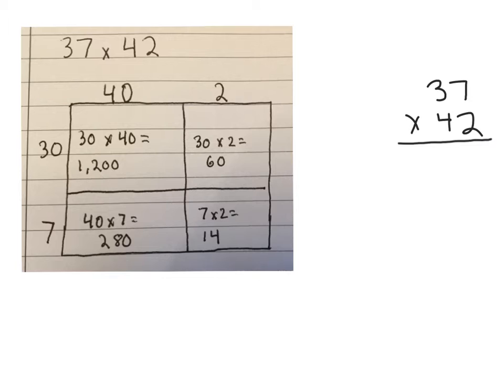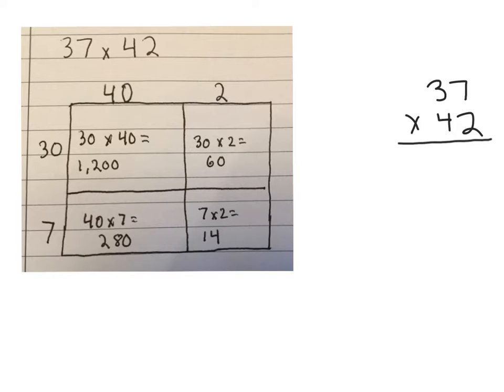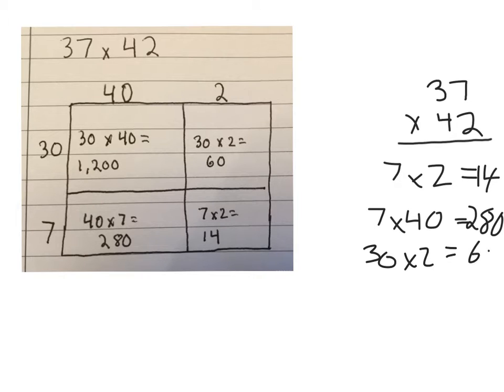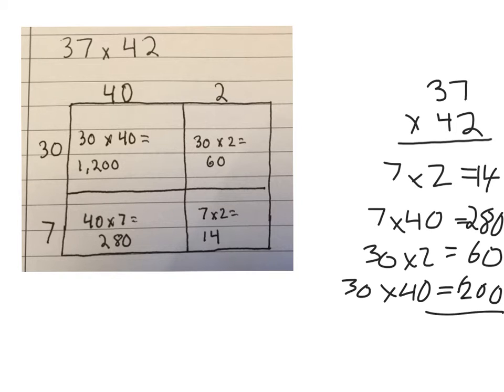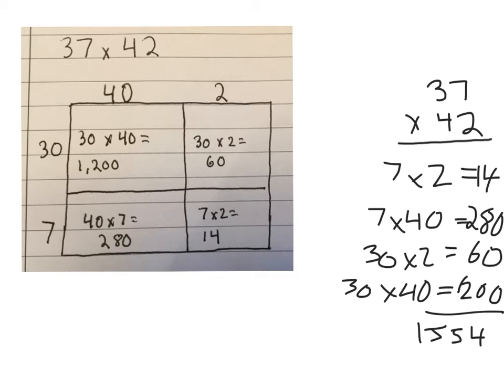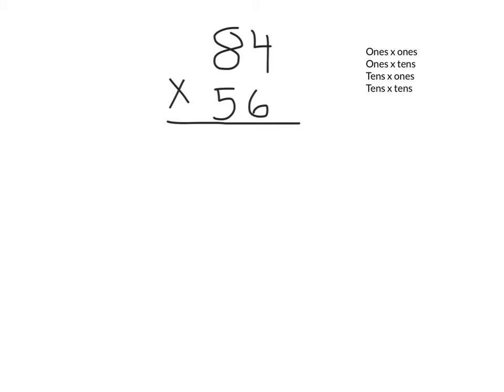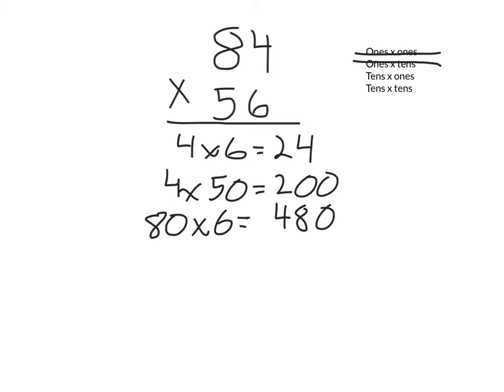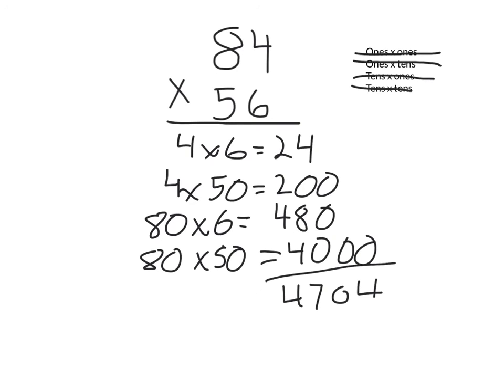Partial Products for Multiplication